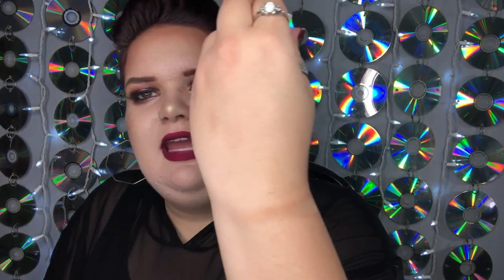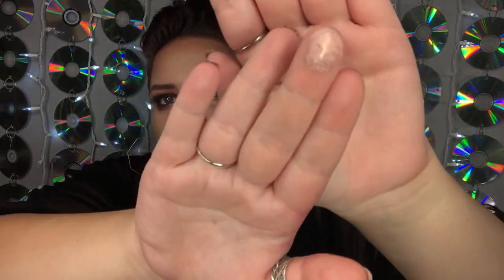September Ipsy Unbagging + Swatches | MY IPSY BAG IS SO AMAZING!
I hope you enjoy my September Ipsy Unbagging! What is your favorite product in my September Ipsy bag?

Use the link below for $10 off your FabFitFun subscription!

Xoxo
Alizabeth